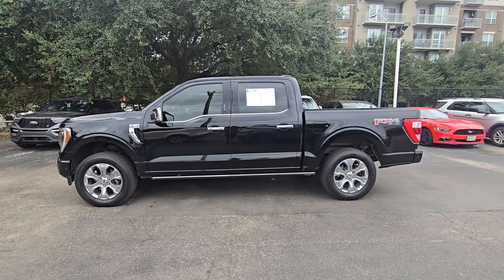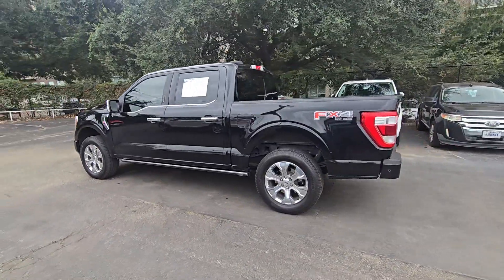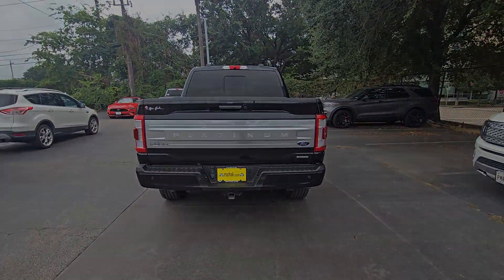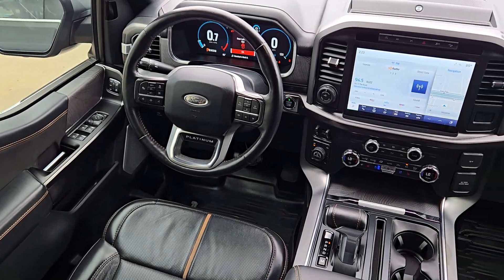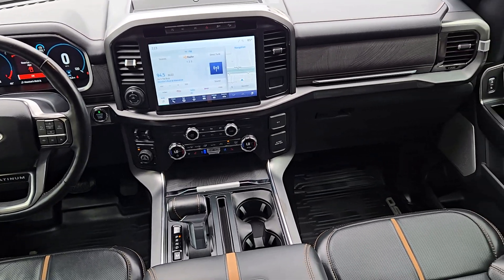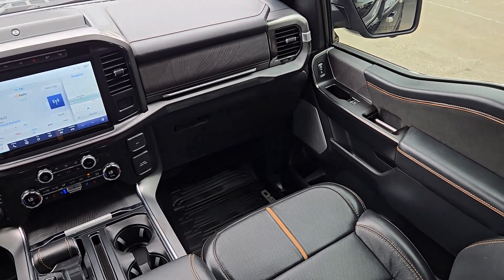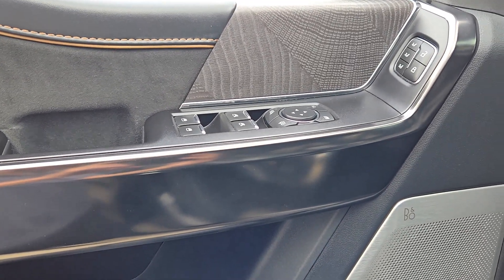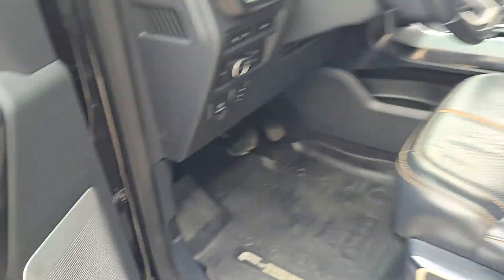2021 Ford F-150 Houston, Jersey Village, Mission Bend, Bellaire, Missouri City TX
Pre-Owned 2021 Ford F-150  available at Mac Haik Ford Houston located in 10333 Katy Fwy, Houston, TX, 77024. Servicing the Houston, Jersey Village, Mission Bend, Bellaire, Missouri City area.

F-150

Look no further than the  2021  Ford F-150. Take a closer look at this full-size F-one-fifty. It's the light-duty pickup that leverages military-grade aluminum alloy and high-strength steel to produce class-leading towing and payload capabilities. What's more, available options let you customize its hard-working bed so you can be more productive than ever before.  This F-one-fifty is the sweet spot at the intersection of strong and light. Take it out for a test drive and see for yourself.  Our professional staff looks forward to giving you excellent service!